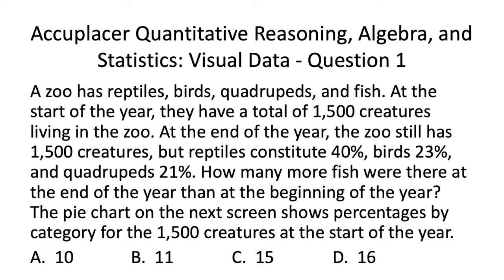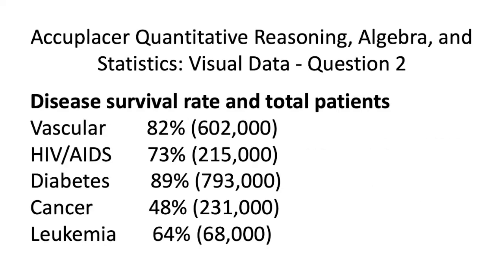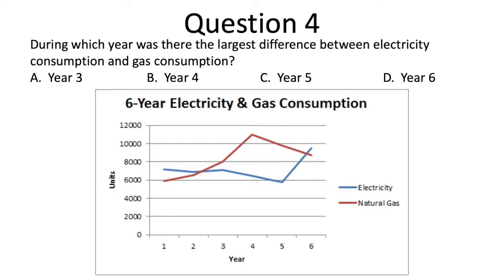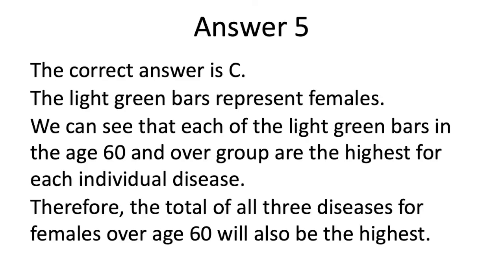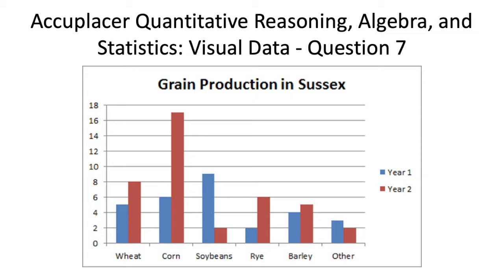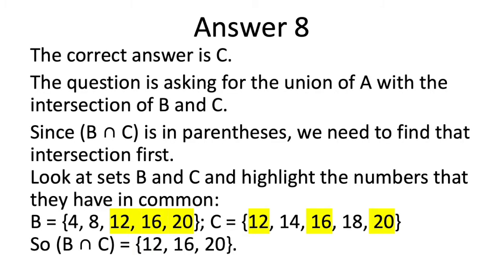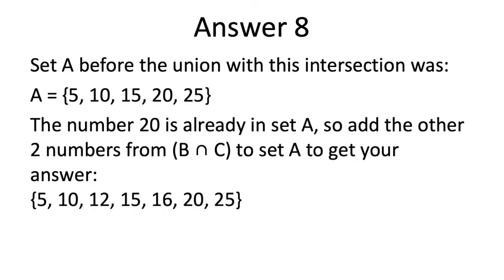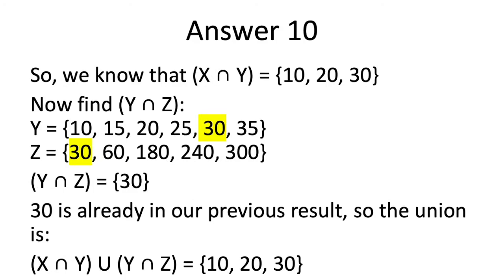Accuplacer Test Prep - Free Visual Data & Sets Questions on the Next Generation Exam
Free test prep for the Next Generation Accuplacer Quantitative Reasoning, Algebra, and Statistics test. Includes answers with detailed explanations.

For more great exam practice, please see our Accuplacer Practice Tests Playlist